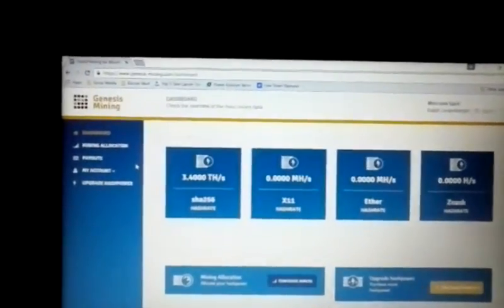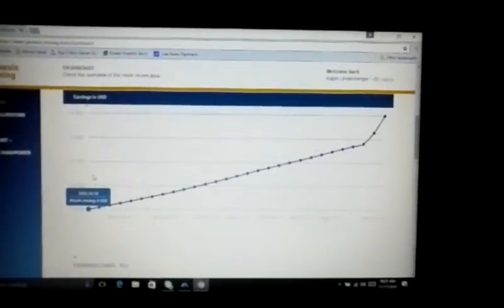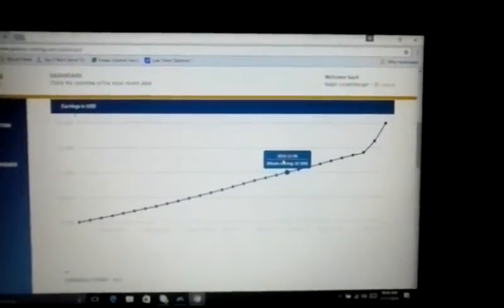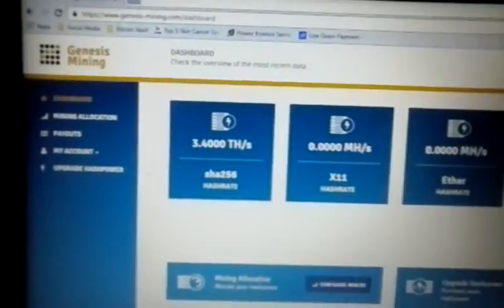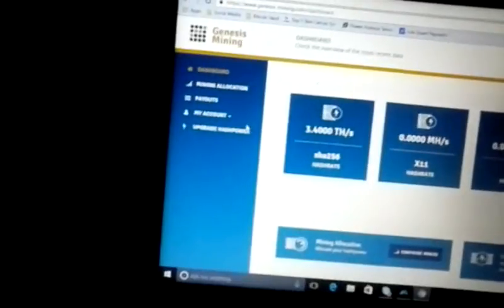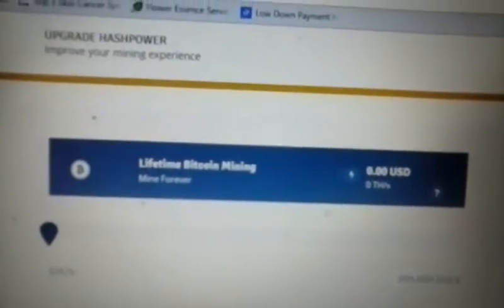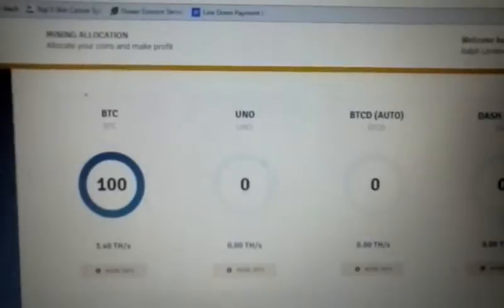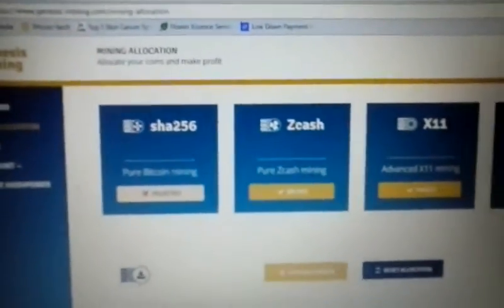My Genesis Mining Update 11/17/2016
Report on my profits mining Bitcoin on Genesis Mining.